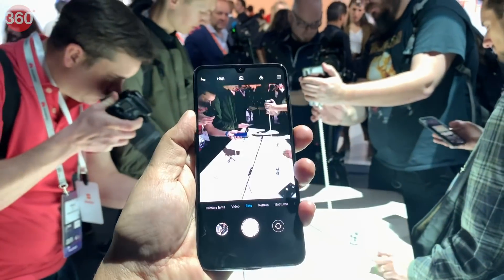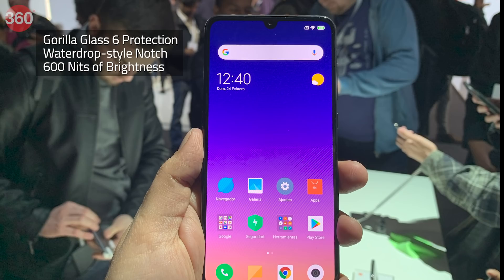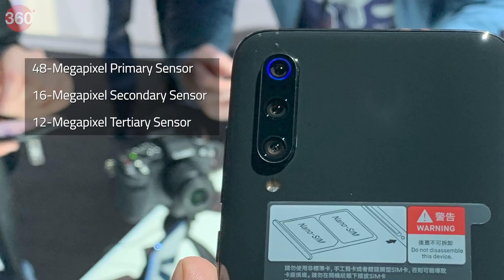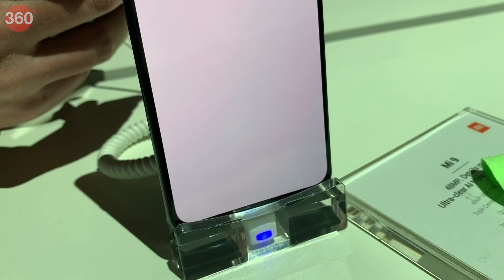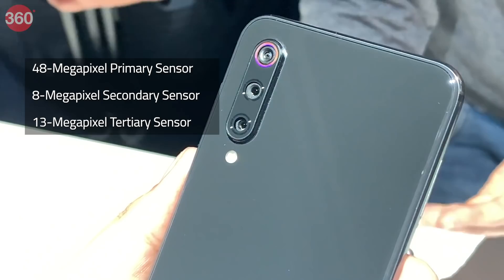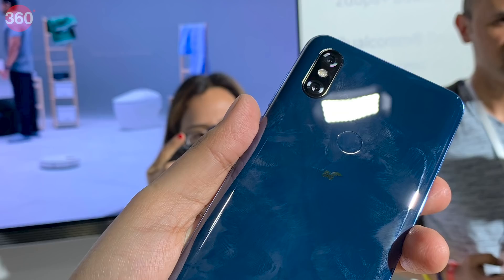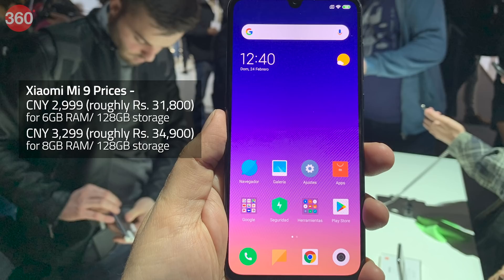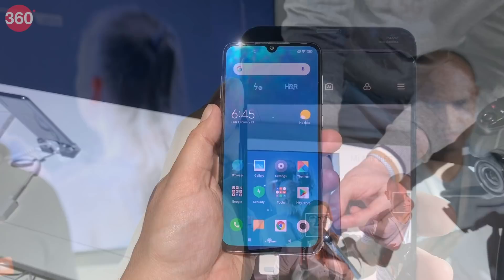Xiaomi Mi 9, Mi 9 SE, Mi Mix 3 5G First Look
Last week Xiaomi launched the Mi 9 and Mi 9 SE in China, and now the company has unveiled its new Mi Mix 3 5G smartphone. We go hands-on with all these devices.

Xiaomi Mi 9 Quick Specs -
→ Display: 6.39-inch, 1080x2340px, AMOLED Display
→ Processor: Snapdragon 855 SoC
→ RAM/ Storage: 6GB/ 8GB RAM options, 128GB Storage
→ Rear Camera: 48MP + 16MP + 12MP
→ Front Camera: 20MP
→ Battery: 3,300mAh

Xiaomi Mi 9 SE Quick Specs -
→ Display: 5.97-inch, 1080x2340px, AMOLED display
→ Processor: Snapdragon 712 SoC
→ RAM/ Storage: 6GB RAM, 64/ 128GB Storage options
→ Rear Camera: 48MP + 8MP + 13MP
→ Front Camera: 20MP
→ Battery: 3,070mAh

Xiaomi Mi Mix 3 Quick Specs -
→ Display: 6.39-inch, 1080x2340px, OLED Display
→ RAM/ Storage: 6GB, 128GB Storage
→ Rear Camera: 12MP + 12MP
→ Front Camera: 24MP + 2MP
→ Battery: 3,800mAh